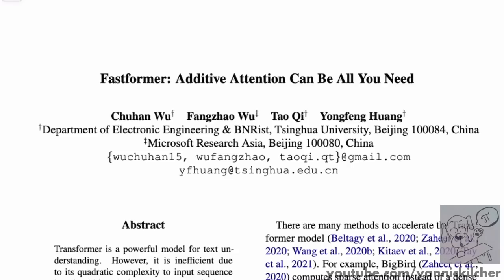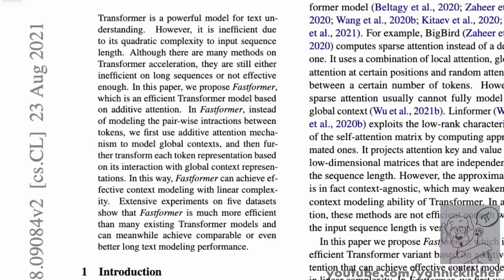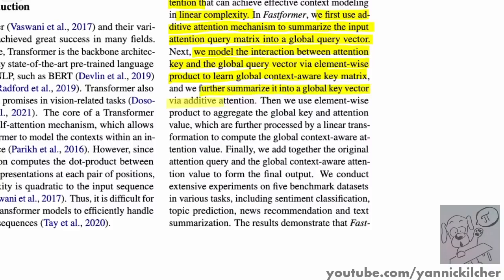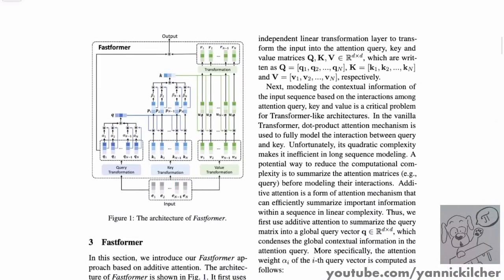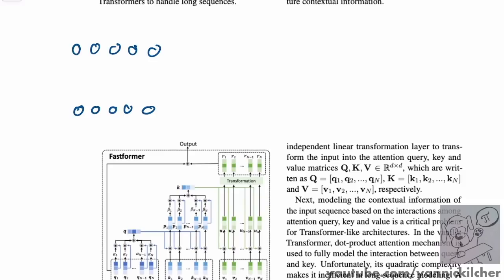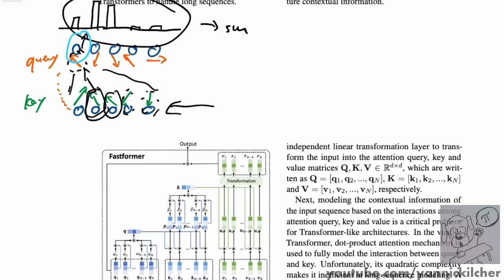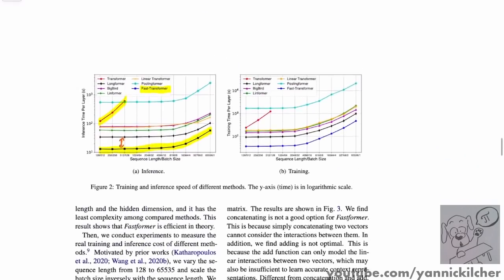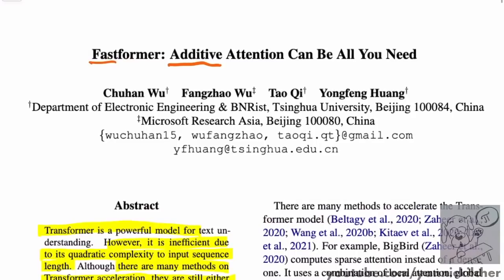Fastformer: Additive Attention Can Be All You Need (Machine Learning Research Paper Explained)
Transformers have become the dominant model class in the last few years for large data, but their quadratic complexity in terms of sequence length has plagued them until now. Fastformer claims to be the fastest and most performant linear attention variant, able to consume long contexts at once. This is achieved by a combination of additive attention and elementwise products. While initial results look promising, I have my reservations...

OUTLINE:
0:00 - Intro & Outline
2:15 - Fastformer description
5:20 - Baseline: Classic Attention
10:00 - Fastformer architecture
12:50 - Additive Attention
18:05 - Query-Key element-wise multiplication
21:35 - Redundant modules in Fastformer
25:00 - Problems with the architecture
27:30 - Is this even attention?
32:20 - Experimental Results
34:50 - Conclusion & Comments

Abstract:
Transformer is a powerful model for text understanding. However, it is inefficient due to its quadratic complexity to input sequence length. Although there are many methods on Transformer acceleration, they are still either inefficient on long sequences or not effective enough. In this paper, we propose Fastformer, which is an efficient Transformer model based on additive attention. In Fastformer, instead of modeling the pair-wise interactions between tokens, we first use additive attention mechanism to model global contexts, and then further transform each token representation based on its interaction with global context representations. In this way, Fastformer can achieve effective context modeling with linear complexity. Extensive experiments on five datasets show that Fastformer is much more efficient than many existing Transformer models and can meanwhile achieve comparable or even better long text modeling performance.

Authors: Chuhan Wu, Fangzhao Wu, Tao Qi, Yongfeng Huang

Bitcoin (BTC): bc1q49lsw3q325tr58ygf8sudx2dqfguclvngvy2cq
Ethereum (ETH): 0x7ad3513E3B8f66799f507Aa7874b1B0eBC7F85e2
Litecoin (LTC): LQW2TRyKYetVC8WjFkhpPhtpbDM4Vw7r9m